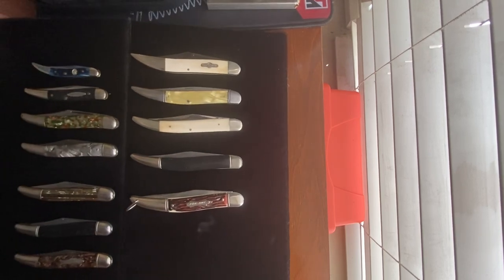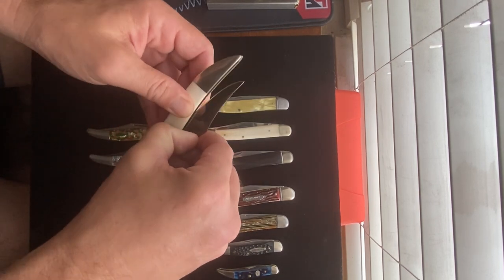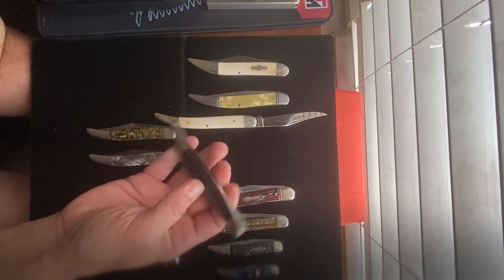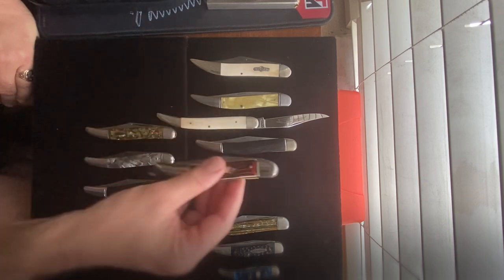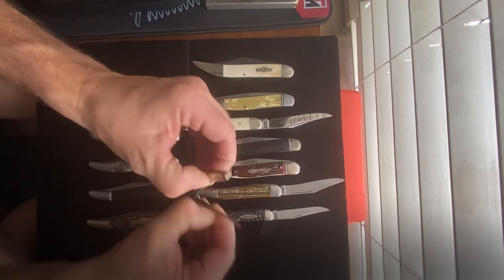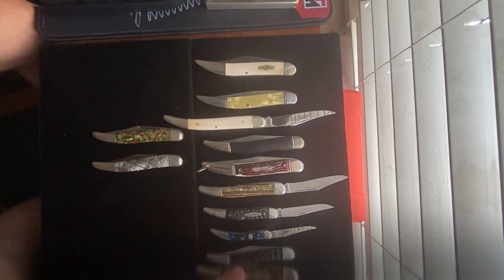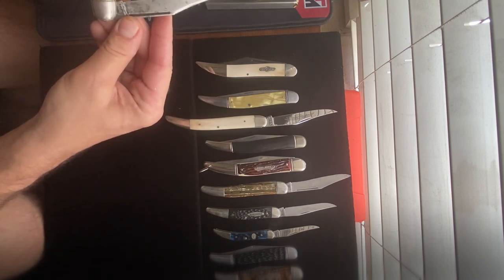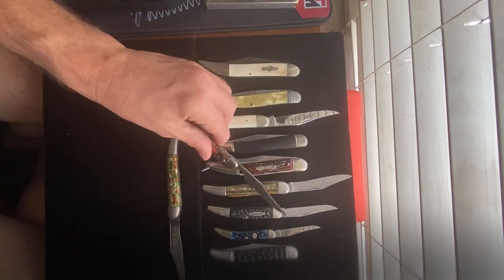Vintage Pocket Knives The Famous Texas Toothpick pattern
One of my favorite patterns! Thanks for stopping by!